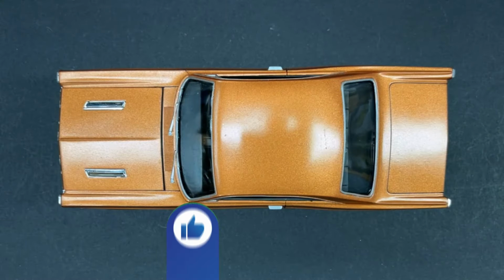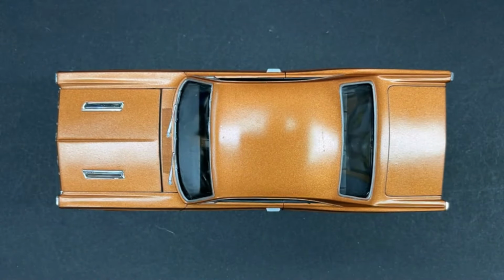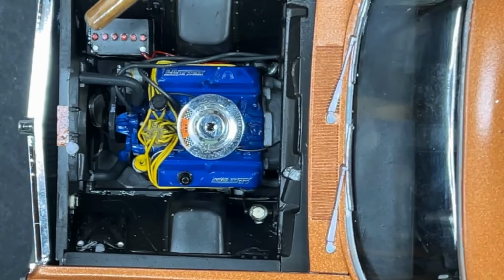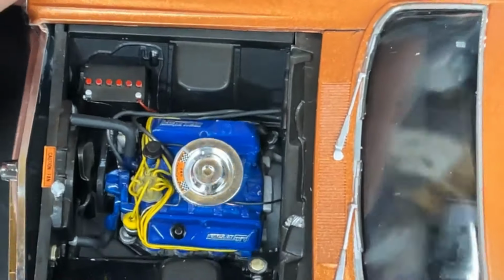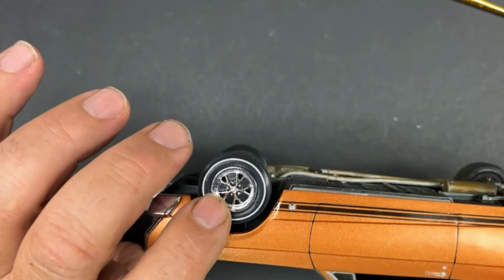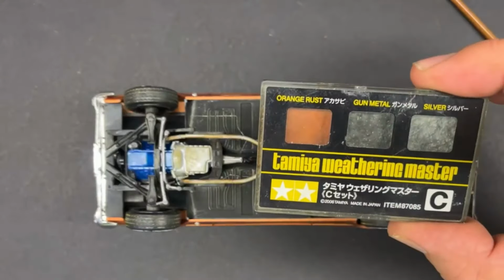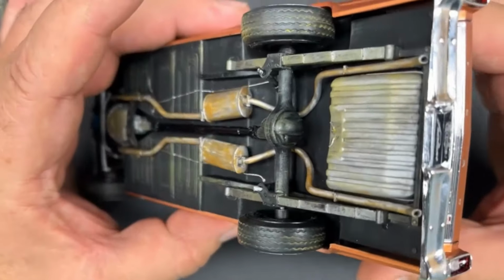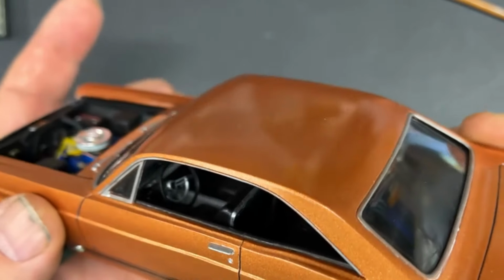AMT ERTL Ford 1966 Fairlane Reveal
This has been a very fun build.  There isn’t a single problem that can’t be solved easily.  The engine has some fantastic detailing, and the interior is top notch as well.  The body mated to the chassis with no problems at all.  The back wheels did need some drilling out and the axle needed shortened about a 16th of an inch.  But other than that it all went together well.
I added spark plug wires, battery cables, heater hoses, fuel line, vacuum advance, brake line, throttle cable and return spring.  The distributor is aftermarket (Thank You Again) but even the stock distributor wasn’t bad.
The front bumper about fell into place.  There was no need to work anything to make it fit.  It just did.
The tires had grooves in them to paint in either red or whitewalls, but if you wanted you could leave that out too and no one would notice.
This kit was well thought out and even though it’s from the 90s it’s still crisp and clean.

Links:
Amazon Customer Service  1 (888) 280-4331

Paint brush holder

.3mm solder

Pin drill bits

Bob Smith super glue

Magnet wire for carb return spring

Magnifying Visor

Molotow pen

Tamiya Extra Thin Cement

Micro LEDs

Badger Paint Mixer

Sloan Strap Wrench

TAMIYA 87085 Weathering Master C Set

Tamiya Panel Line Accent Color, Black

Tea Lights

Wire red

Wire orange

Bare Metal Foil

Tamiya Thinner

Tamiya Retarder

Airbrush Cleaner

Gel Pens

Battery holder

0000 paint brush

Q-Tips (A lot of them)

American Diorama Figures

0402 LEDs (very small / wired)